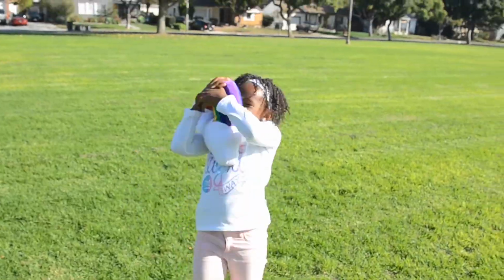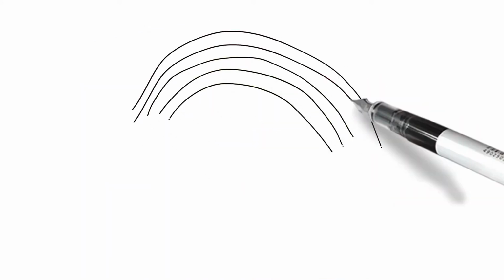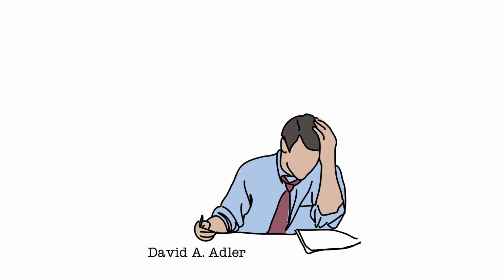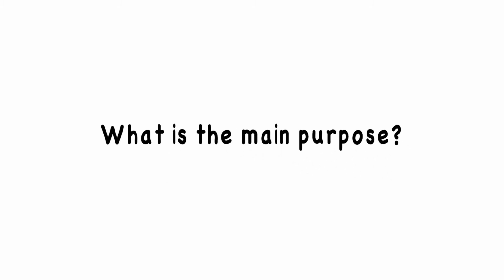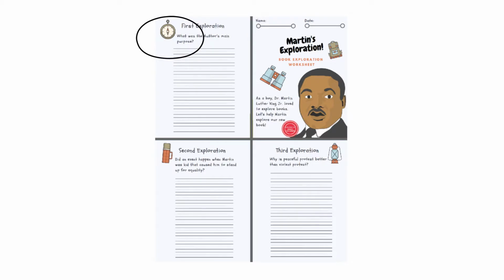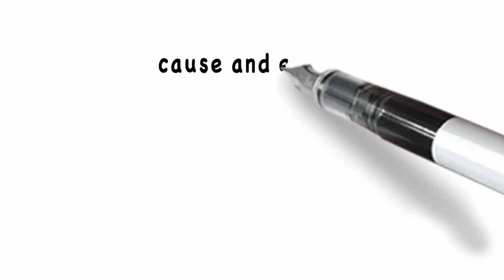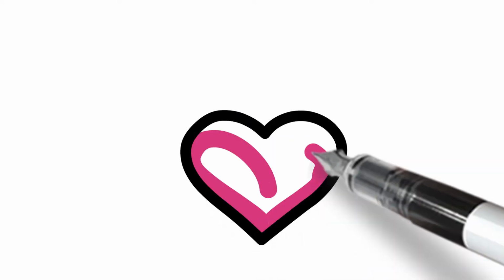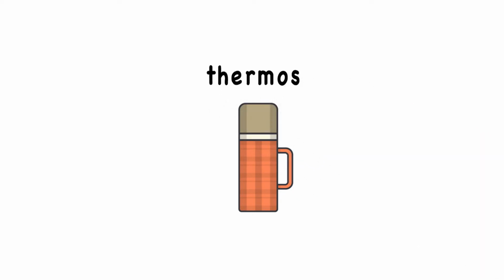Dr Martin Luther King Jr Full Exploration Video